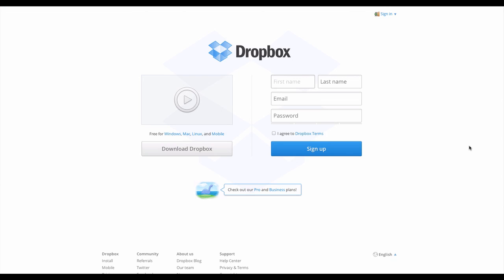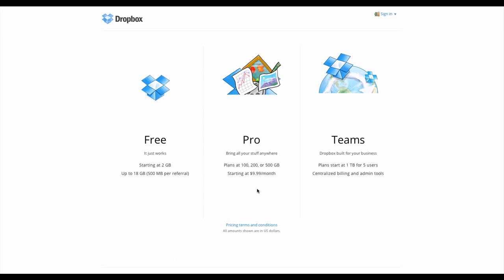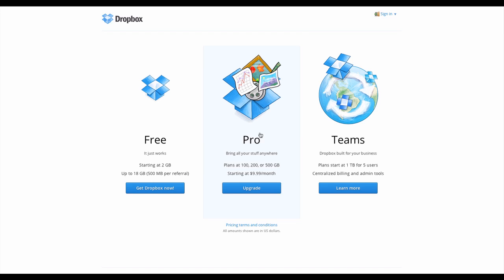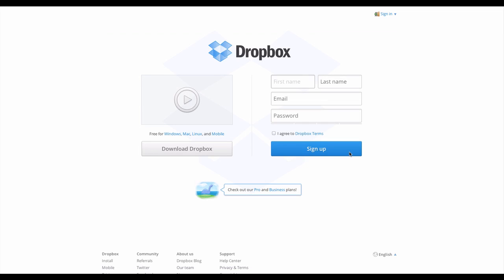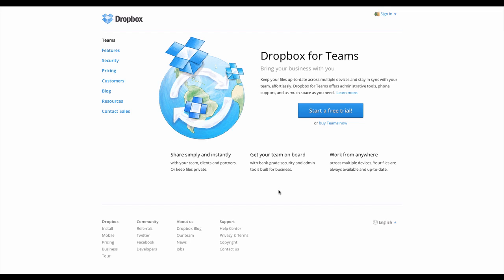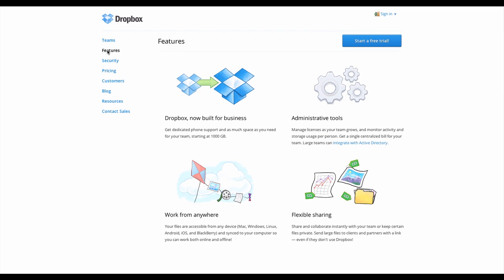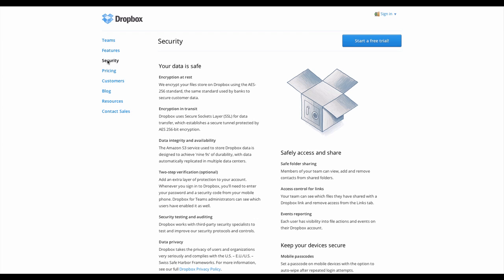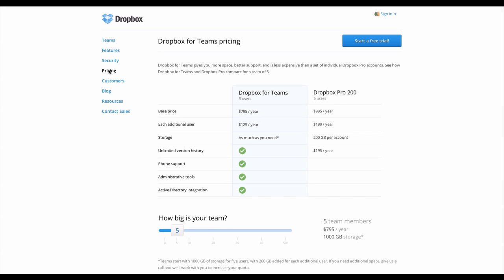Learn how to use website in simple steps.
: Dropbox makes it possible for users to generate a particular folder to each of your with their computers, which often Dropbox subsequently synchronises thus it is apparently a similar folder (with a similar contents) regardless of computer its considered about. Thus, the Dropboxutility has the ability to automatically synchronize your files with your other devices every time you edit and save them. The important stuff you keep on your computers, photos, documents, and videos can be there for you wherever you are. Files available on one computer can now be available on all your computers and phones. If there's a change in one of the files, it gets updated across all the devices having the "Dropbox" utility installed on them.